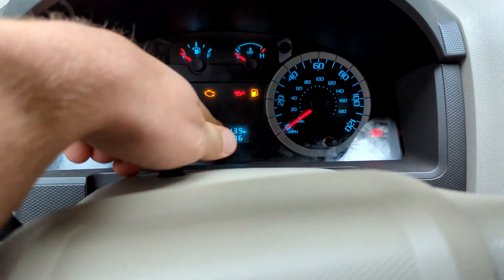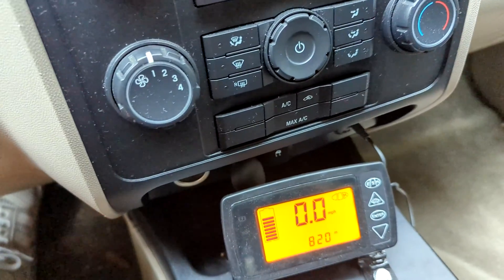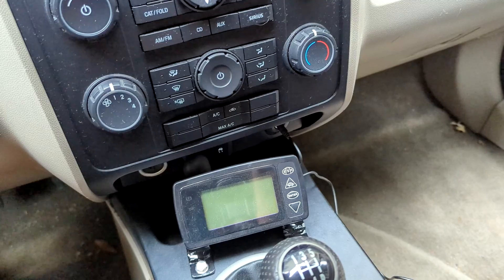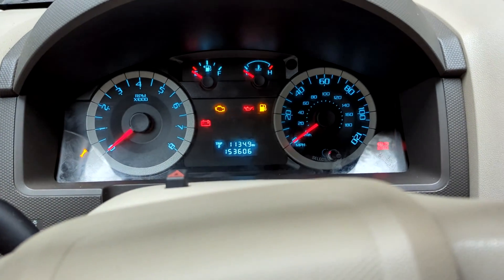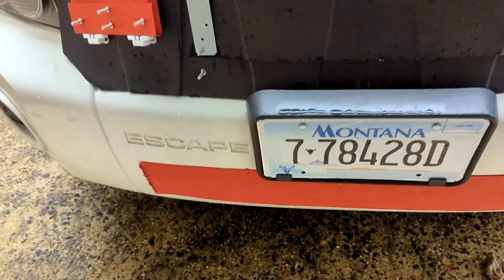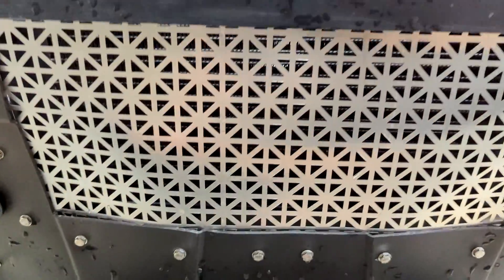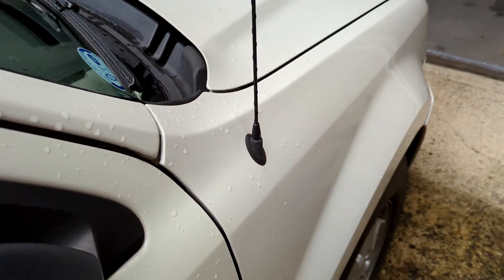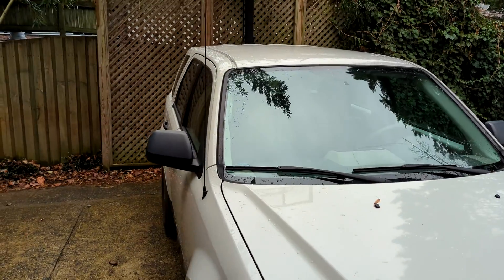Ford Escape EV Conversion EP 29: 1,000 Miles In!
In this video, I go over some observations after 1000 road miles on my now-electric 2010 Ford Escape.

Quick stats:
0-60mph: ~ 8 seconds